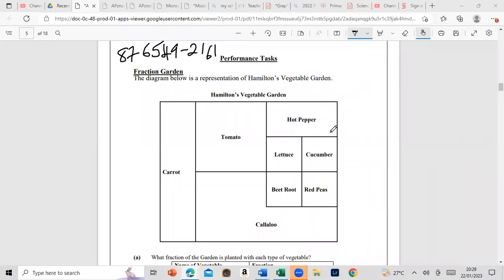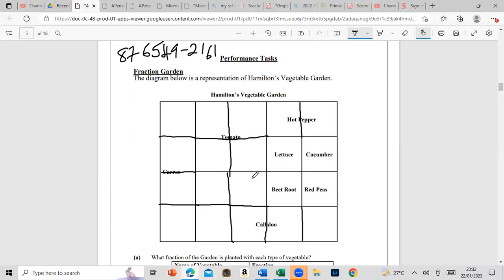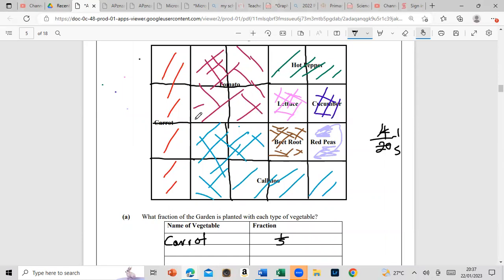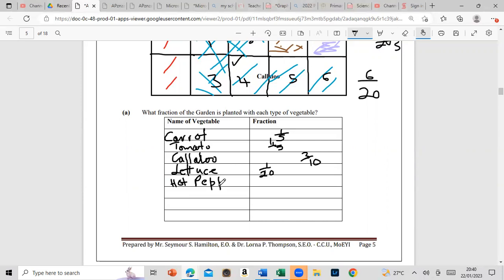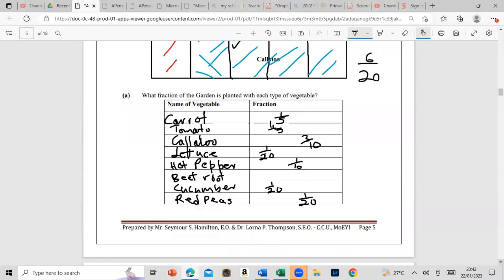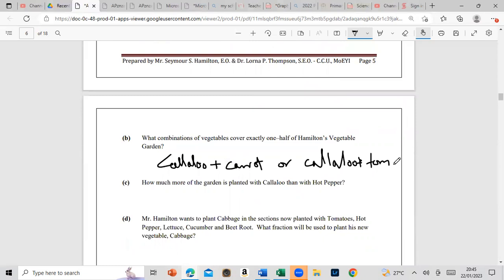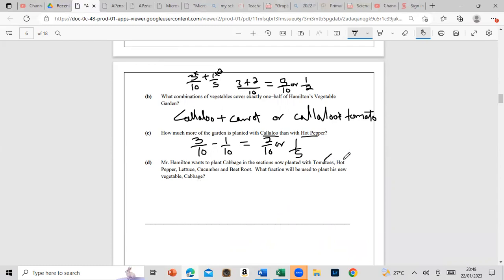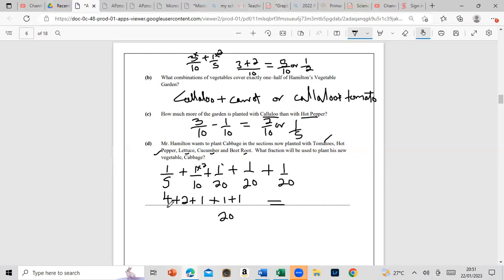Grade 4, 5 , 6 Performance Task PEP Paper 2023 solution